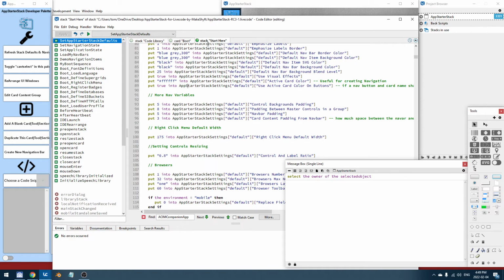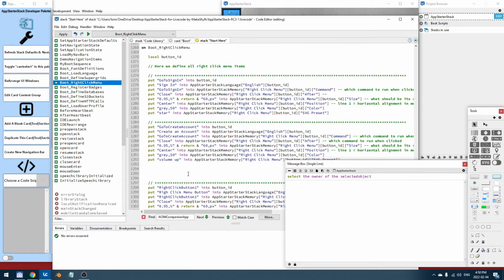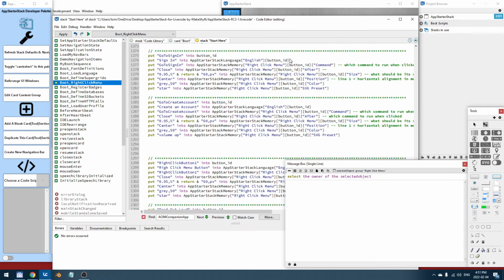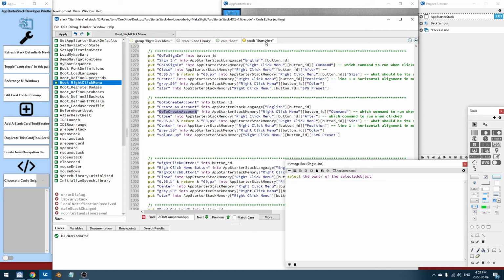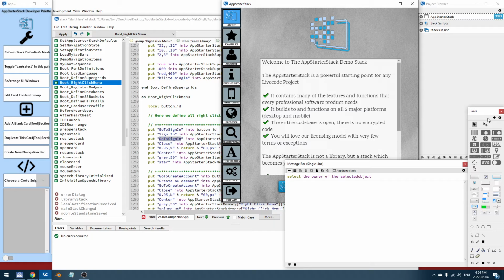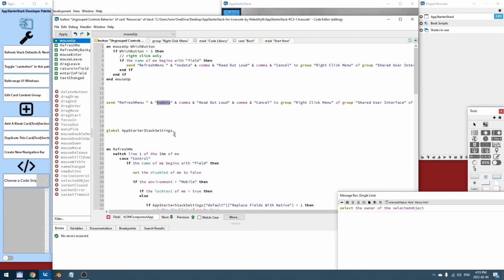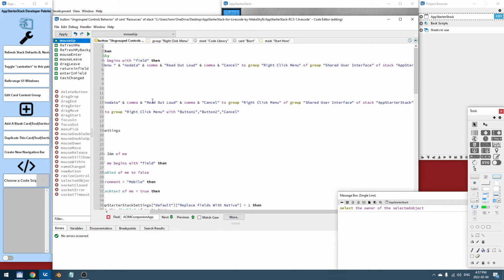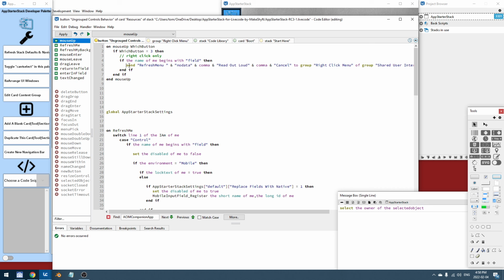Rick Click & Hover Menus